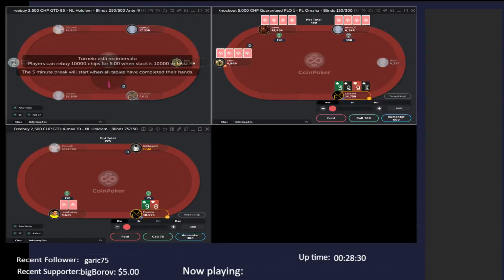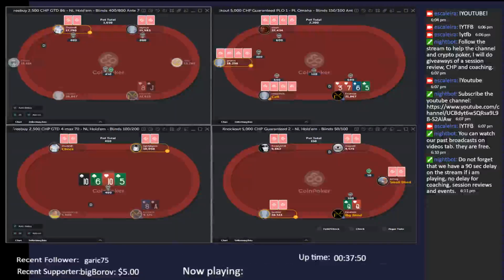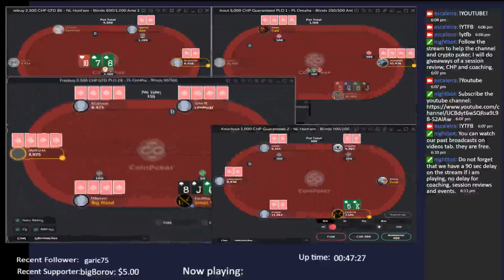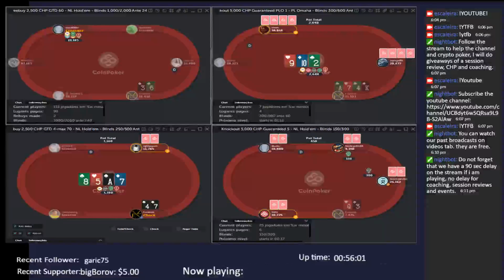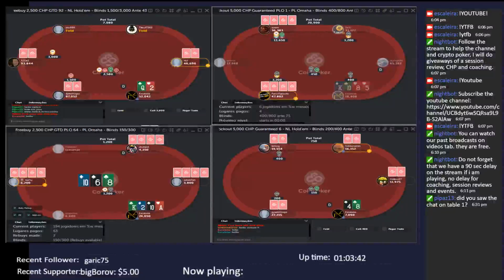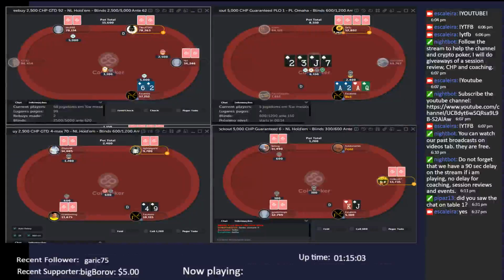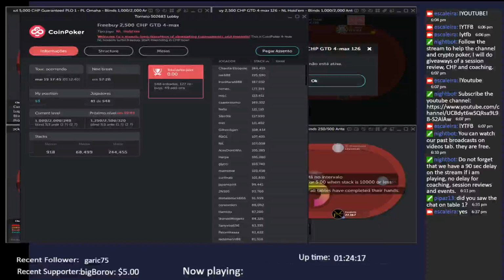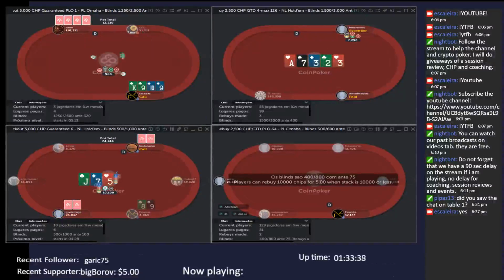Playing The 5K Final Table from Last to 2nd Place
You can wacth the stream fo 19 of May 2018 were i did play some tournaments, since freebuys to 5K knockouts. And i try to show how you can grow your bankroll little by little, but i belive you can do better than me.